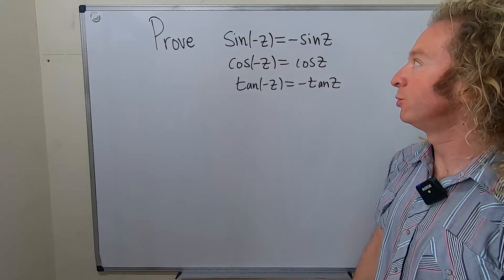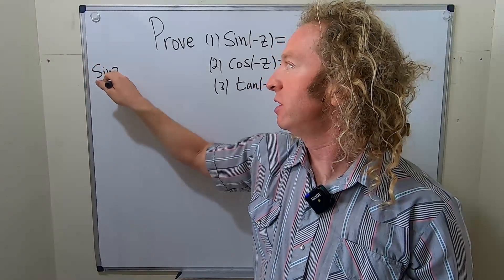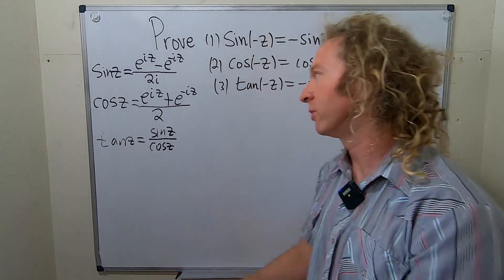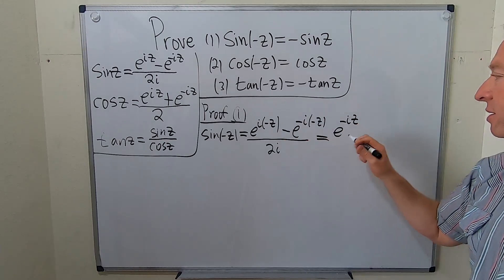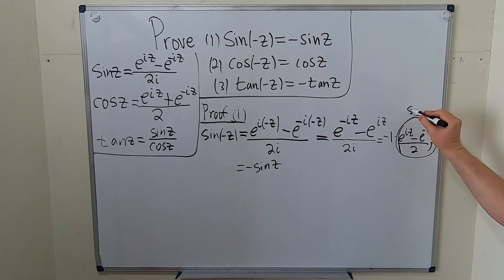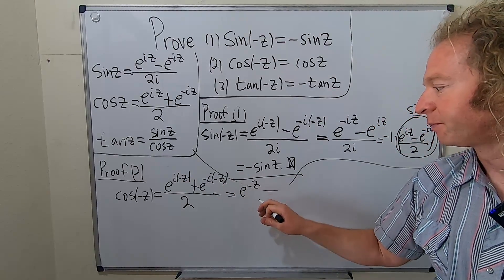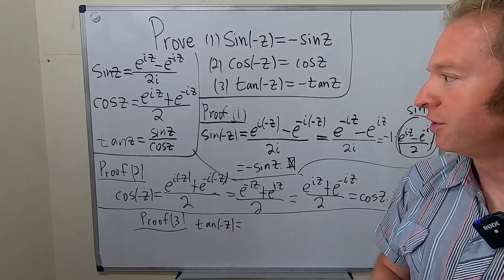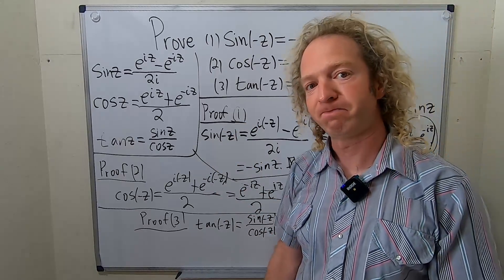Proof that sin(-z) = -sin(z), cos(-z) = cos(z), and tan(-z) = -tan(z) for Complex Values of z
In this video I prove that the complex valued sine and tangent functions are odd, and the the complex cosine function is even. I hope this video helps someone out there:)